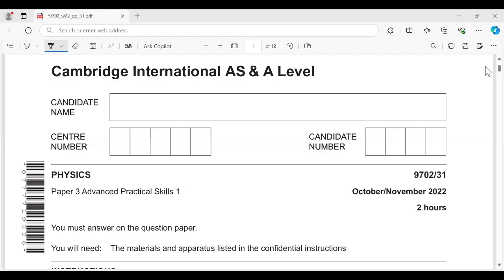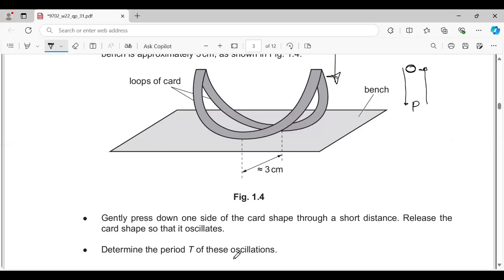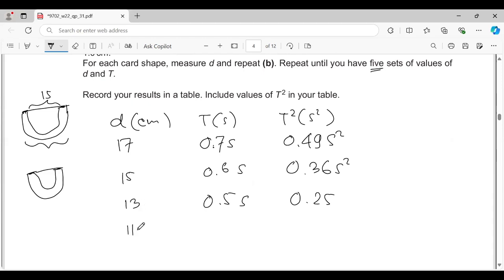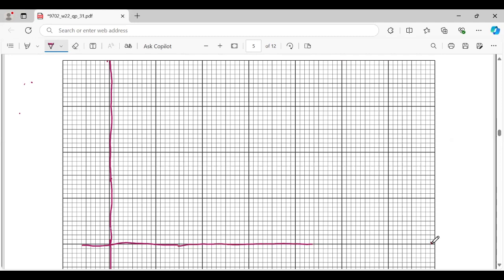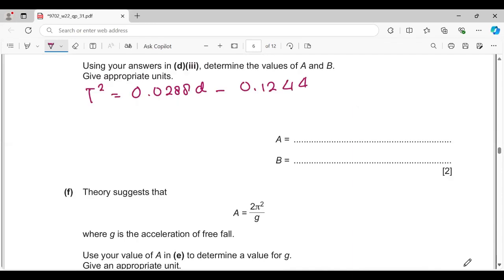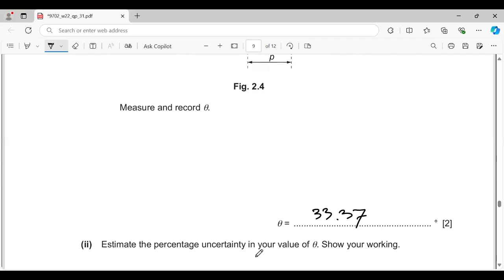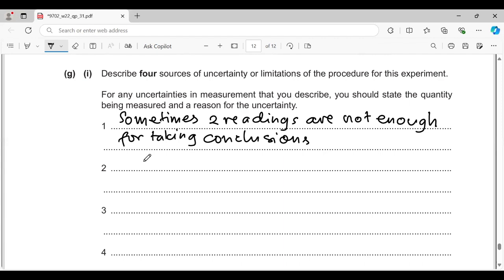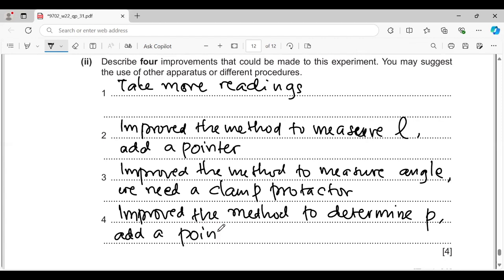Past paper Physics AS&A Level Oct/Nov 2022 9702/31.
Cambridge International Physics Past Paper
Paper 3 Advanced Practical Skills 1